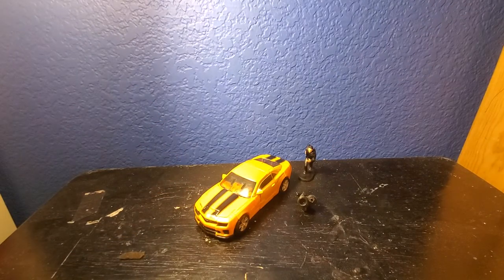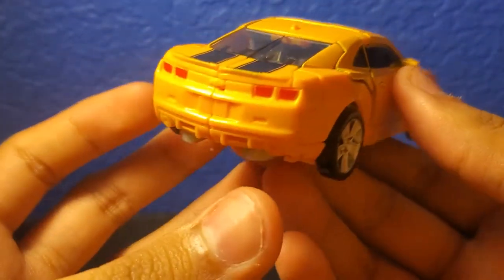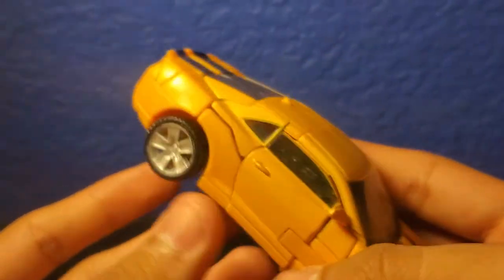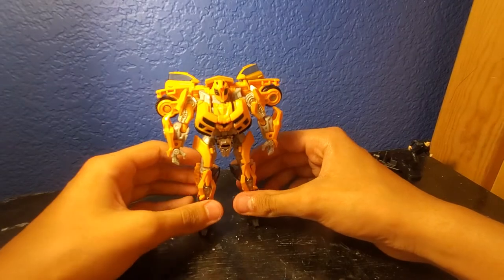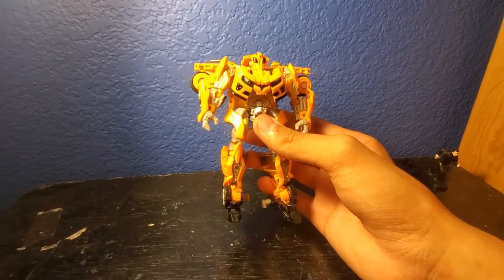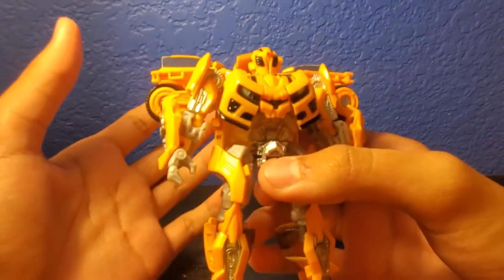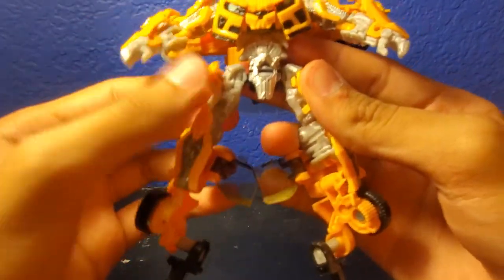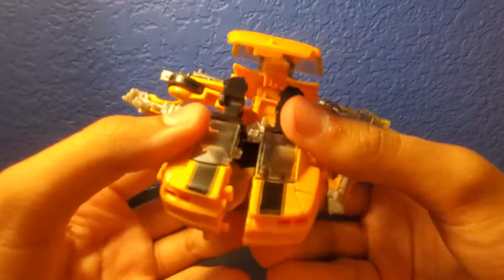TRANSFORMERS STUDIO SERIES DELUXE CLASS ROTF BUMBLEBEE REVIEW